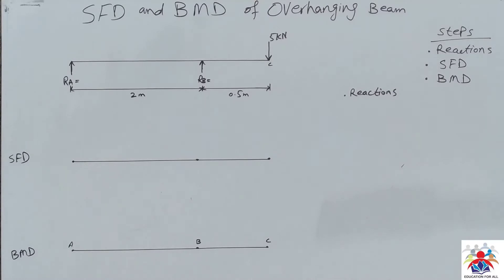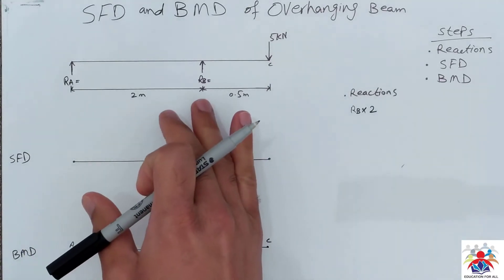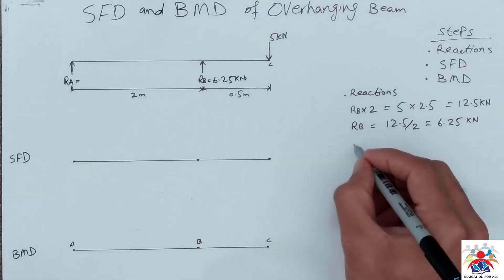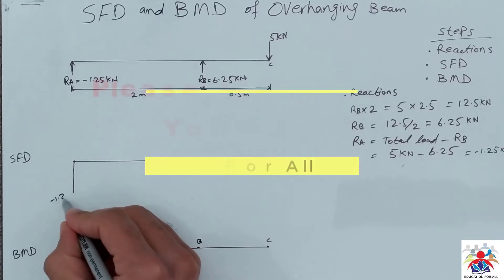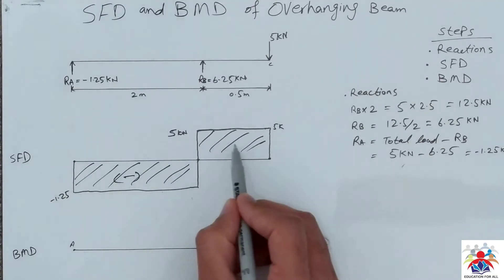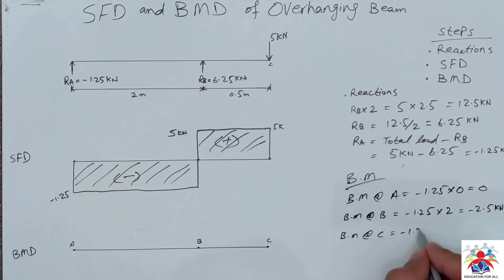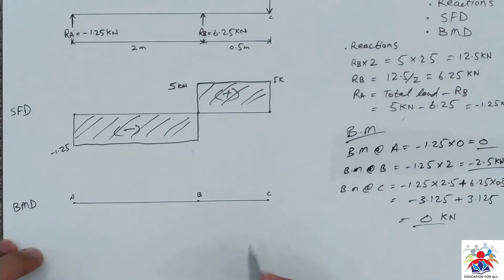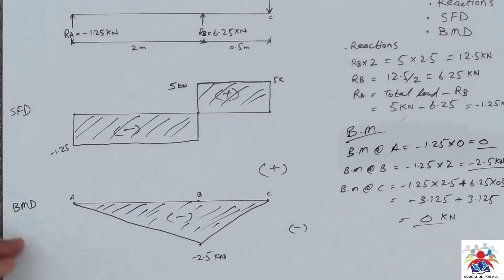SFD and BMD Overhanging Beam 1 Point Load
In this video it is explained how to calculate supporrt reactions, and draw SFD and BMD of an overhanging beam with 1 point load acting downwards. In order to understand the whole process watch video till end.